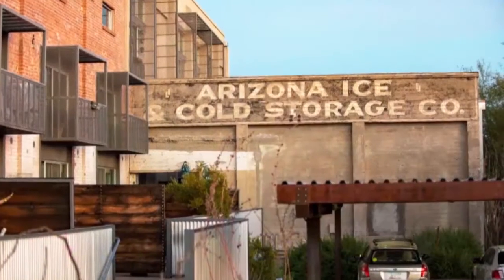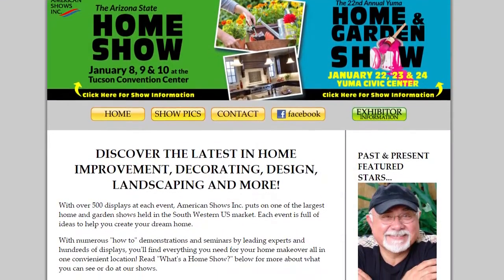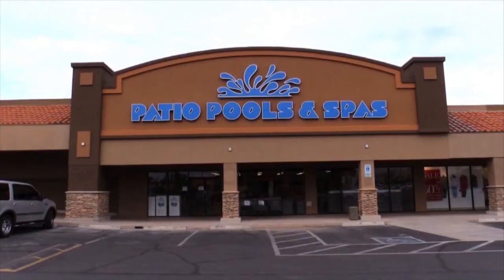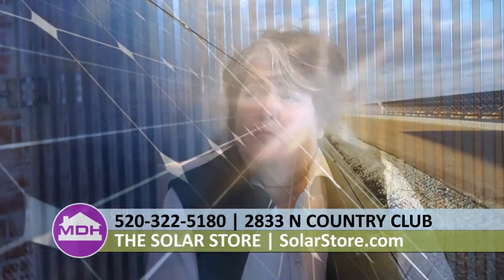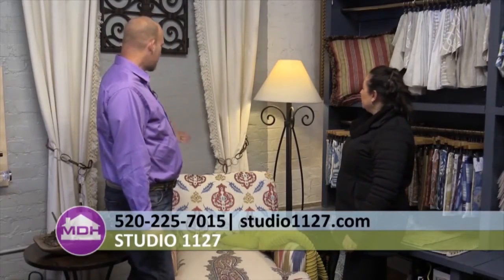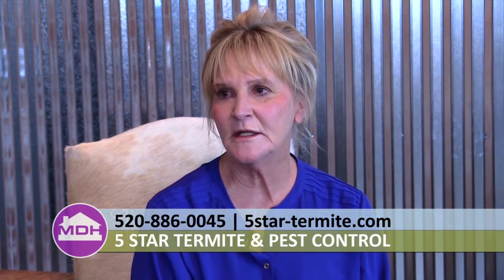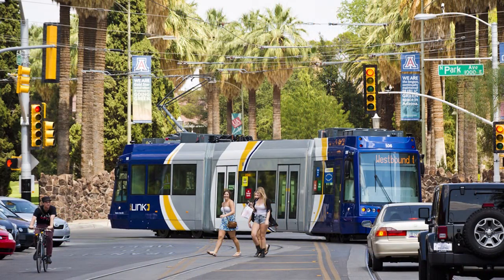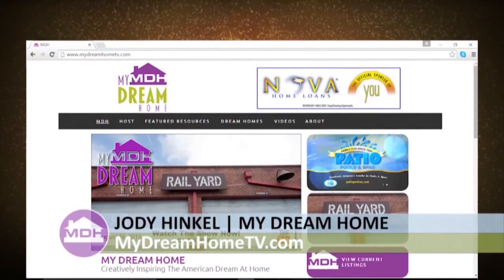My Dream Home | Season 2, Episode 1 | January 3, 2016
On this episode of My Dream Home we will previewing some of the companies that will be at The Arizona State Home Show. We will also be talking solar, termites, bungalows and much much more.

Here is the rundown: Ice House Lofts, American Home Shows (Harvey Bernstein), Arizona Luxury Lawns & Greens (Art Leon), Patio Pools (Isaac Horner), Re-Bath (Lisa Walling), The Solar Store (Katharine Kent), Studio 1127 (Monica Leyva), 5 Star Termite & Pest Control (Shelby Hawkins), and Tony Ray Baker (Tierra Antigua Realty).